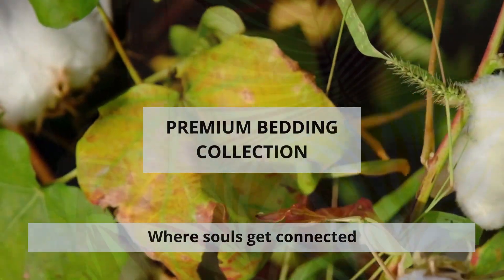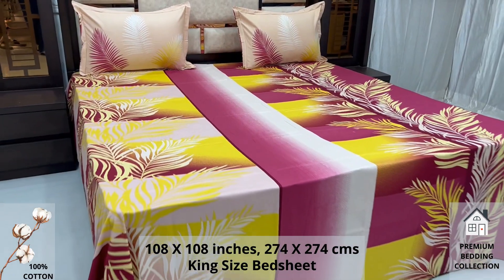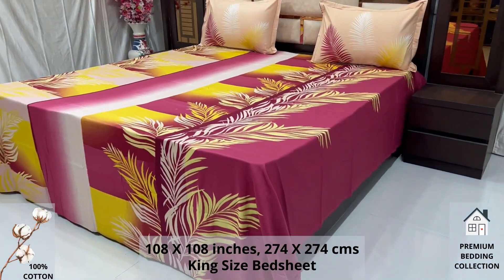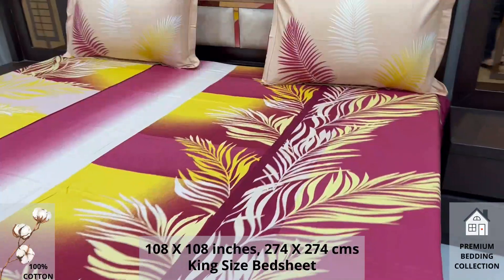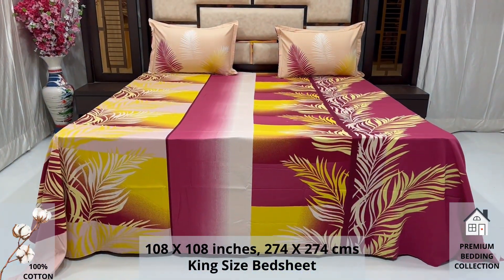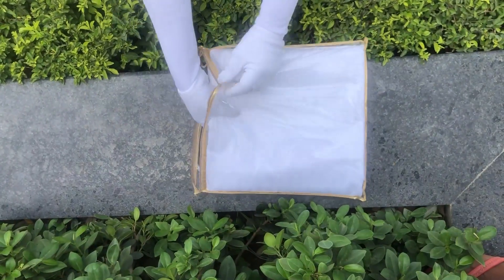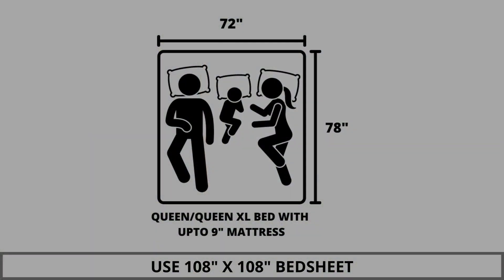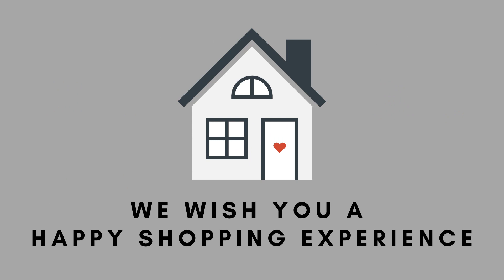Premium Bedding Collection - 100% Pure Cotton King Size Bedsheet with 2 Pillow Covers, A - 1933